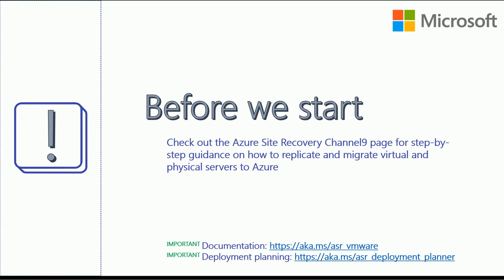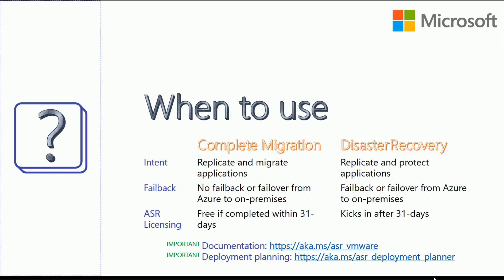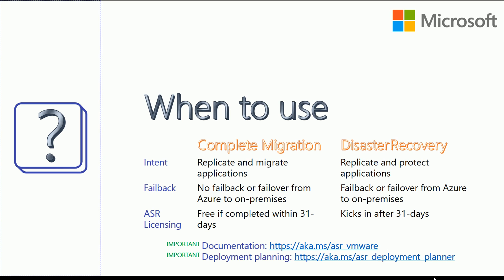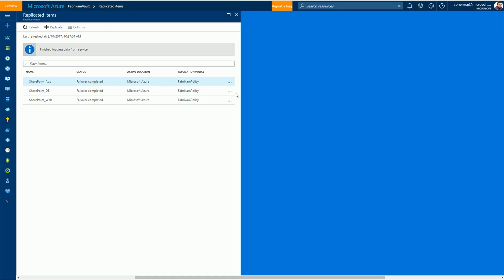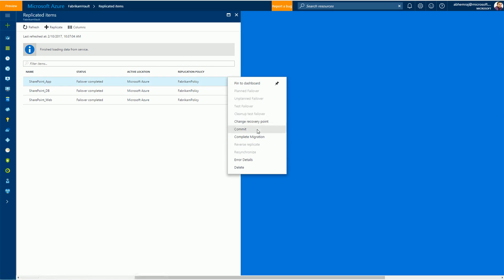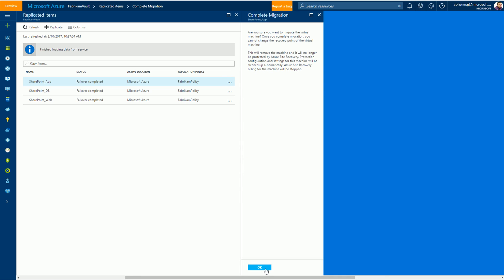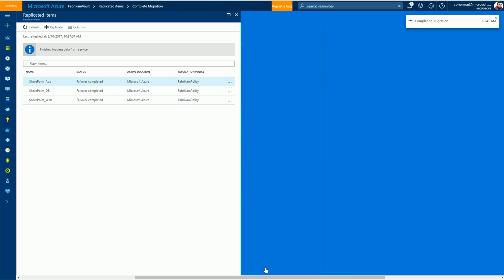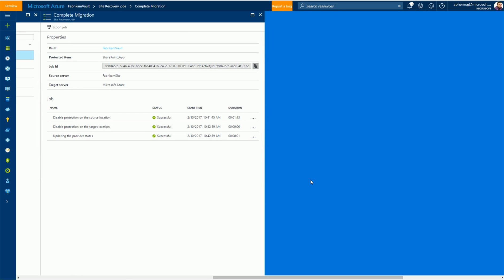Migrate Virtual Machines to Azure with Azure Site Recovery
Azure Site Recovery enables replication, recovery, and migration of Hyper-V, VMware virtual machines and physical servers to Azure. Allow us to show you how to migrate a virtual machine or physical server once the failover to Azure is complete. Channel9 Azure Site Recovery